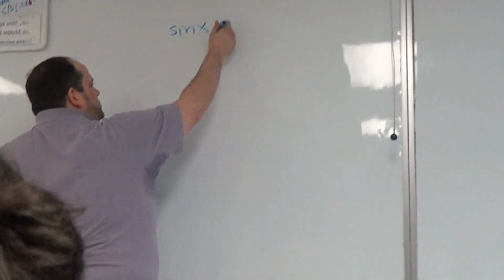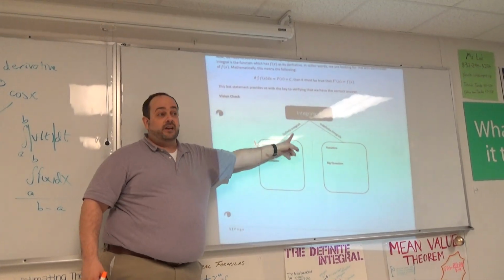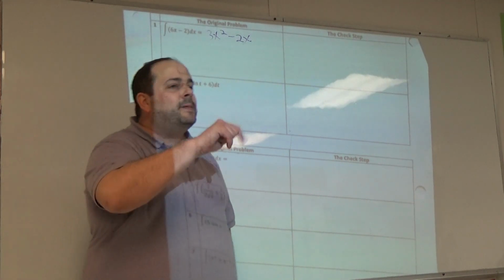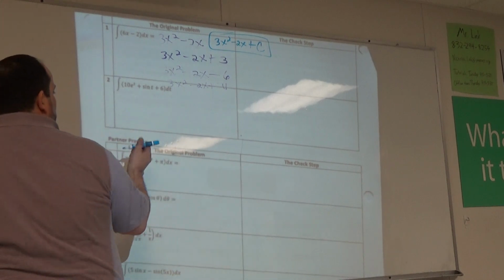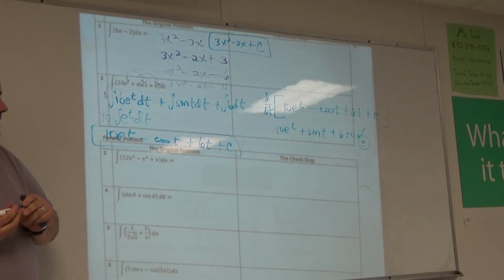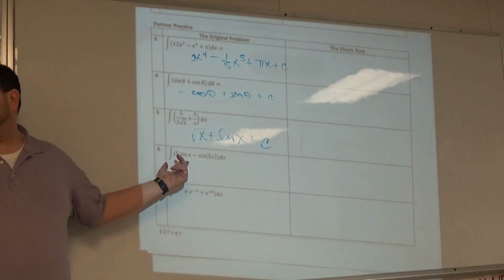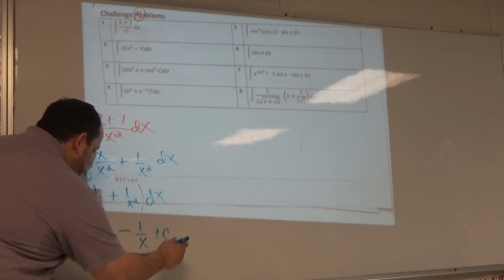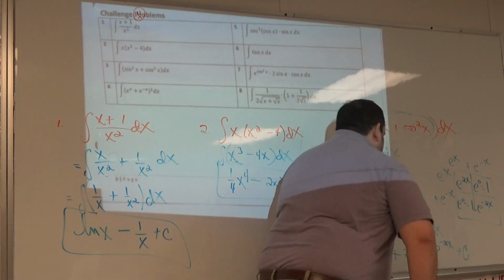Lesson 087 2015 Indefinite Integrals Day 1